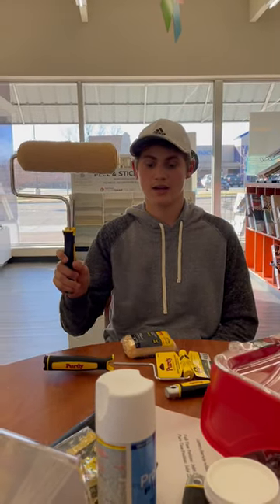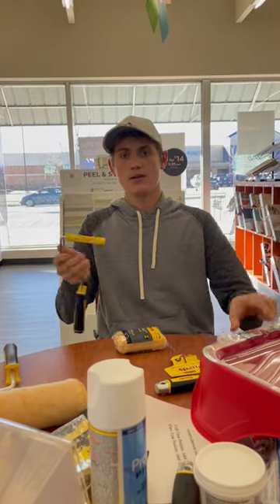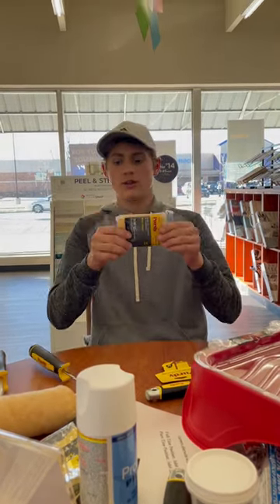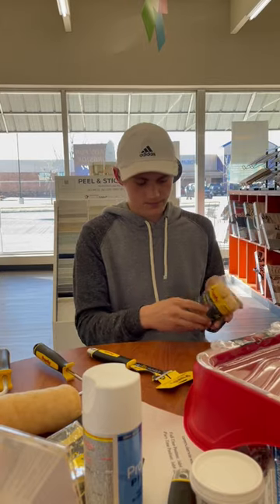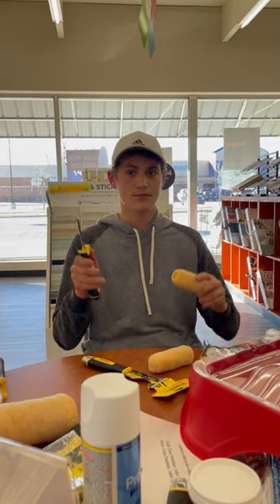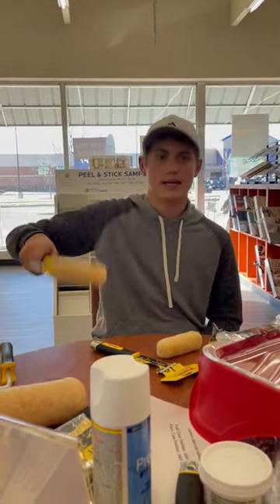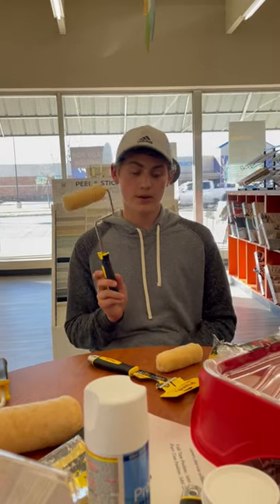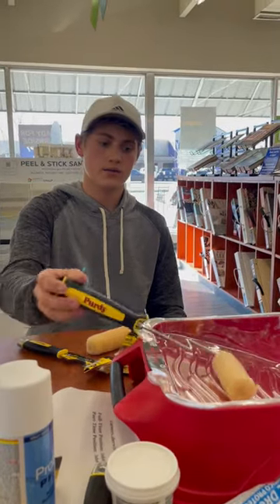Sherwin-Williams’s rollers and roller covers! Amazing paint coverage!!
￼Time lapse first coat using Sherwin-Williams Emerald paint!